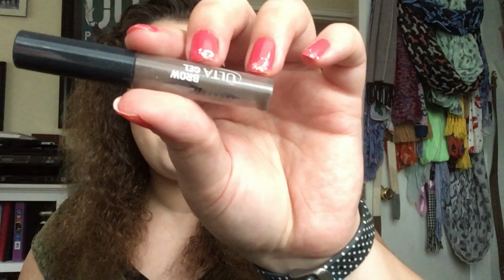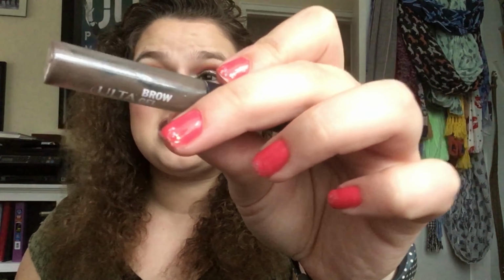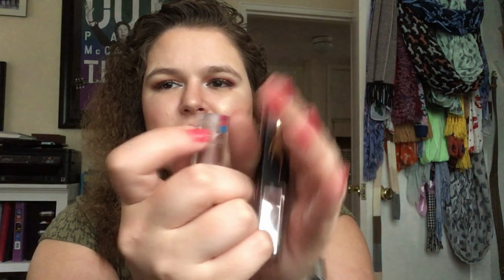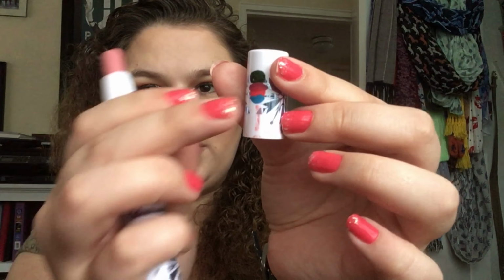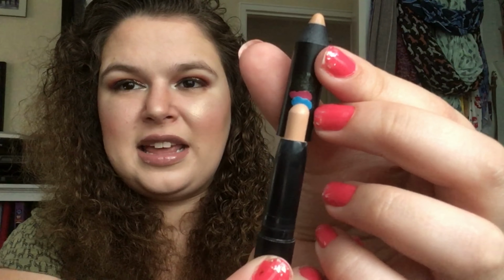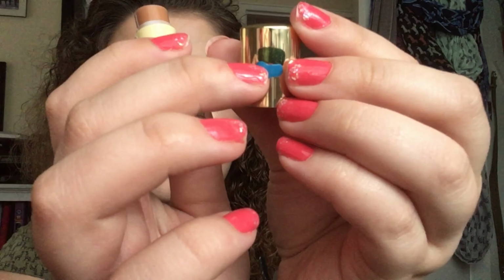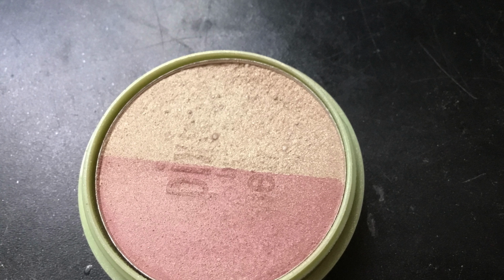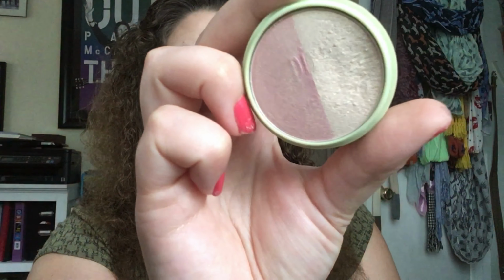8 Days A Week: Beatles Themed Rolling Project Pan Collab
Hi everyone!  Today’s video is an update on one of my favorite project pans!  I am very excited to have another empty item in this pan, even though I don’t think I’ll be able to hit my goal of finishing up 8 items total.

Current Items:
1. While My Guitar Gently Weeps- Anastasia Beverly Hills Brow Wiz
2. I’m so Tired- Tarte Rainforest of the Sea Marine Mist- 20 g 16 g
3. Glass Onion- Lorac Pirates of the Caribbean Lip Duo in Sparrow- 36  36 g 36 g
4. One After 909- Mally and Frozen Elsa Blush Stick in Feisty Blush- 21 g  21 g 21 g
5. I’ve Just Seen a Face- Trestique Mini Concealer Crayon in Bisque- 7 g  7 g 7 g
6. Tomorrow Never Knows- Hoola Quickie Contour Stick- 12 g  12 g 12 g
7. The Word- Stila Glitter and Glow in Smoky Storm- 15 g  15 g 14 g
8. Not a Second Time- Pixi Beauty Beauty Blush Duo in Rose Gold- 24 g  24 g 24 g

Past Items:
1. Honey Pie- Tarte Tarteist Mascara
2. Mean Mr. Mustard- Urban Decay Vice Special Effects Lip Topper in Ritual- 18 g
3. Eleanor Rigby- Ulta Clear Brow Gel- 7 g 6 g

My Makeup:
Face: MAC Pre and Prime Skin Base, Hourglass Seamless Vanish Stick in Vanilla, Tre’Stique Mini Concealer Crayon in Bisque, Maybelline Master Fix Loose Setting Powder, Besame Cosmetics Snow White Ever After Translucent Pearl Powder, Tarte Rainforest of the Sea Marine Boosting Mist
Cheeks:  Tarte Rainforest After Dark Palette (Shades: Park Ave Princess and Unleashed), MallyxFrozen Elsa Blushing Brilliance Blush and Highlighter Wand (Shade: Feisty Blush), Jelly Pong Pong Glow Getter Luminzer Gel, Pixi by Petra Beatuy Blush Duo in Rose Gold (Shade: Highlighter), Benefit Cosmetics Hoola Quickie Contour Stick
Eyes: Covergirl Liquidline Blast in Brown, Besame Cosmetics Snow White Eyeshadow Palette (Shades: Saddle 104, Red 14, Brick 105, and Pastel 105), NYX Jumbo Eye Pencil in 604 Milk, Maybelline Chic Naturals Eyeshadow Single in 10S Vanilla, Stila Glitter and Glow Eyeshadow in Smoky Satin, Urban Decay Eyeshadow Primer Potion
Lips: Model Co Illusion Lip Liner, Lorac Pirates of the Caribbean Lipstick in Sparrow, ELF Hypershine Gloss in Pink Pop
Nails: Nails Inc in Brook St, Nicole by OPI in Heavenly Angel
Shirt: Kohl’s